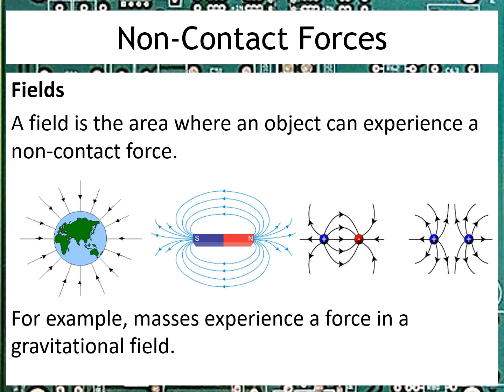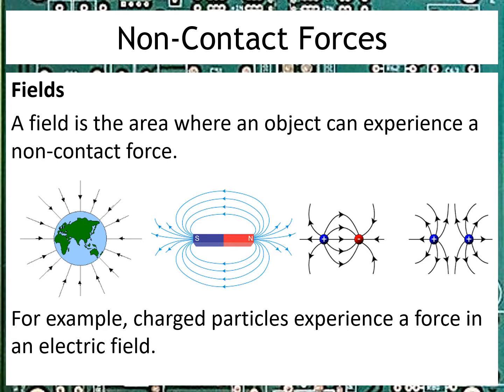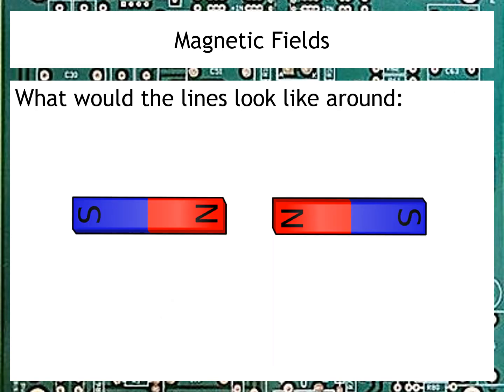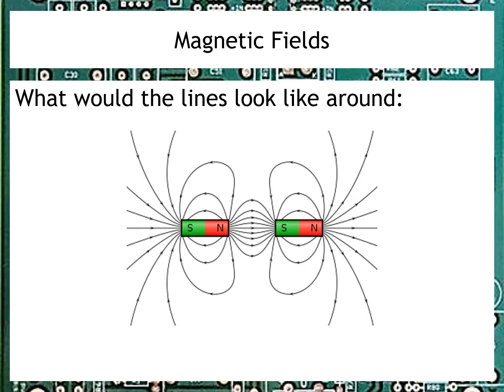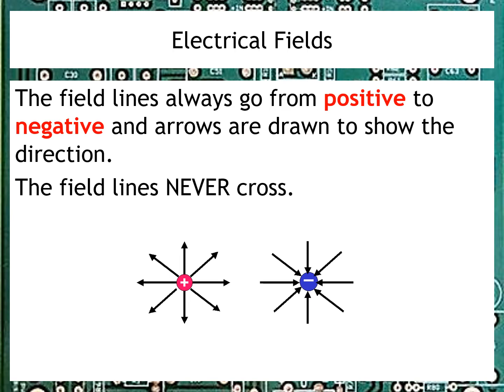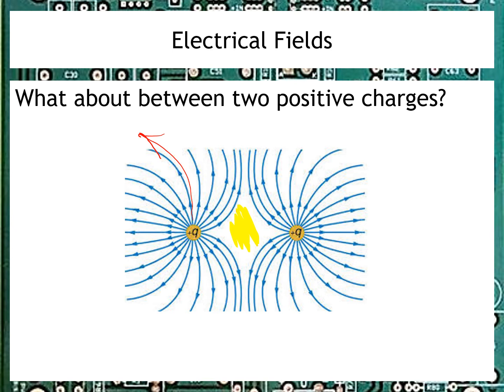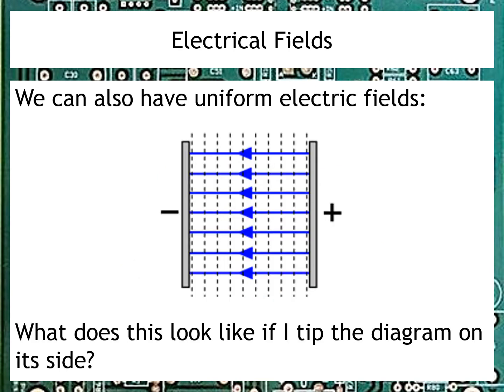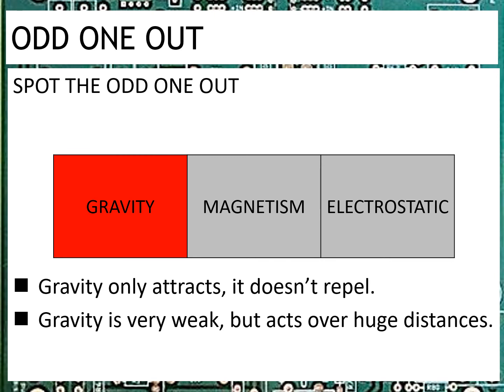Fields and Non Contact Forces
This is the last lesson in the electricity unit and I use this to introduce ideas about field theories and link to future units on forces and electromagnetism. This is for triple science students only and does take you a little beyond the GCSE syllabus - just for a bit of fun!